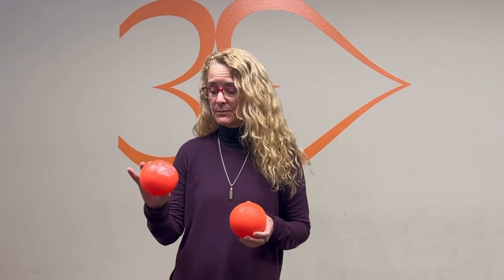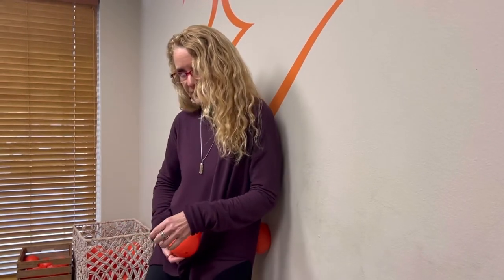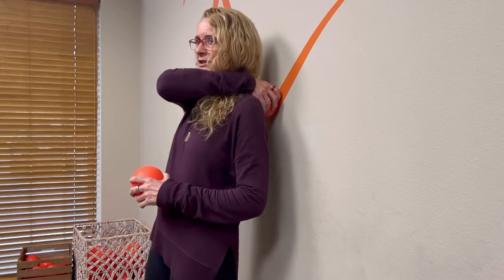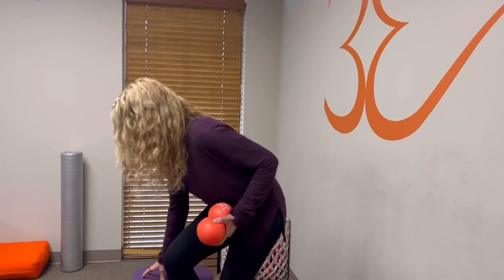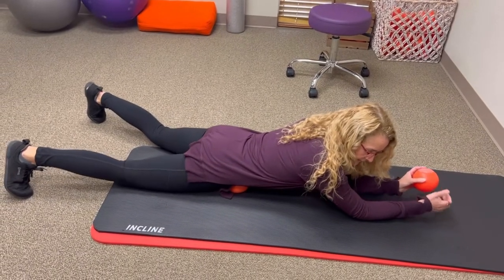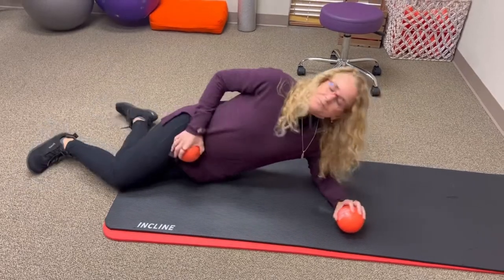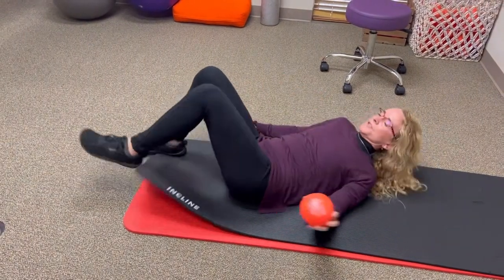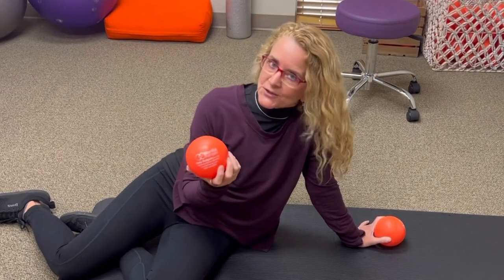Myofascial Self Treatment with Small Ball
Learn some helpful tips to release your fascia using a small soft air-filled ball to provide gentle pressure where needed.

Never forced tissue and avoid pain!